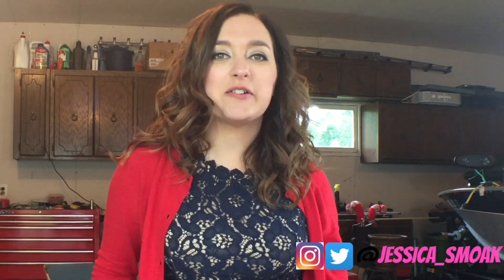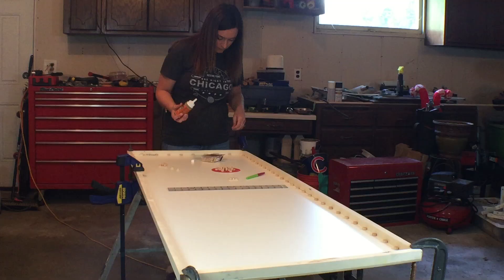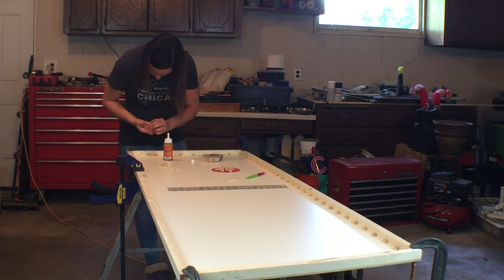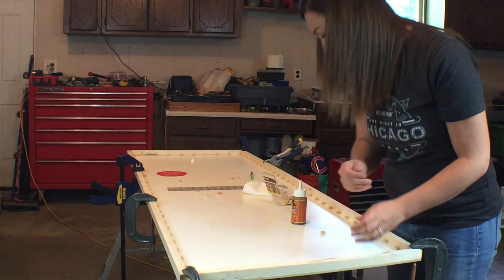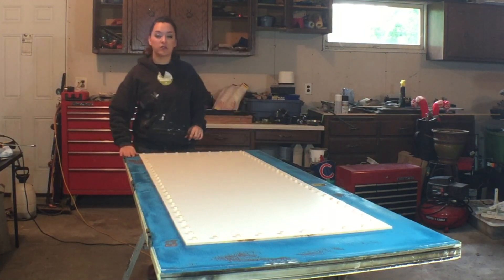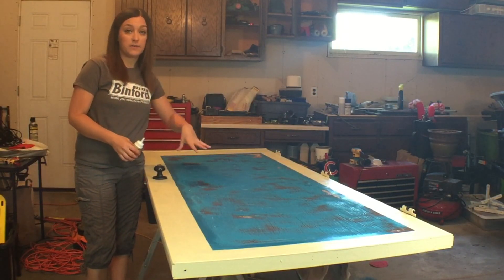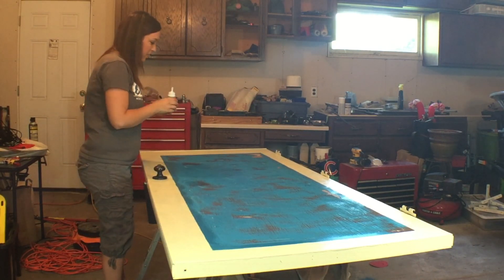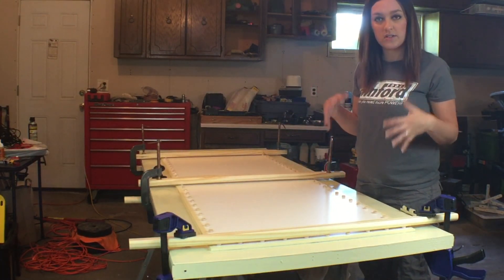Weekend Projects with Jessica - Big Bang Theory Door Face lift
I'm giving my door a face lift to look like the Big Bang Theory Apartment Doors

Paint Color - Behr Pale Honey